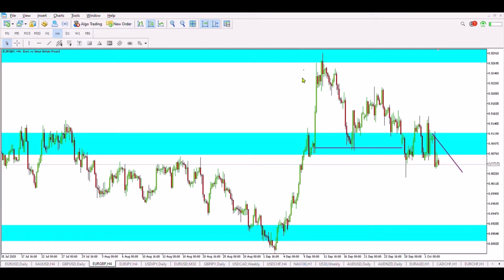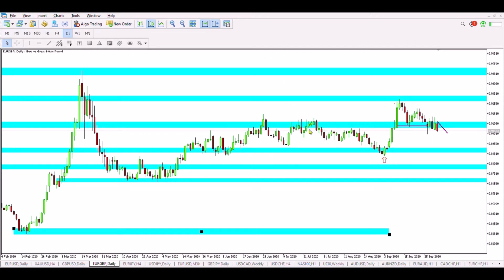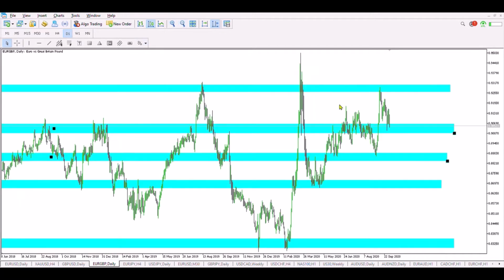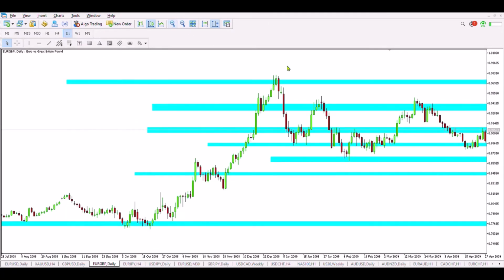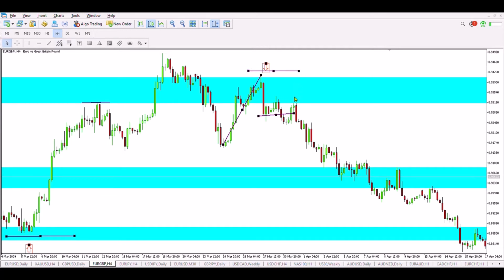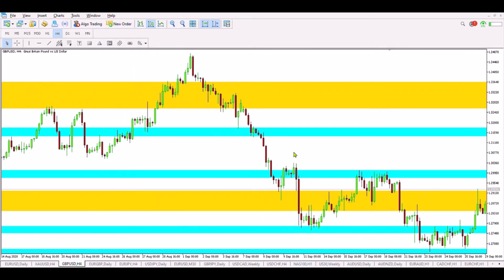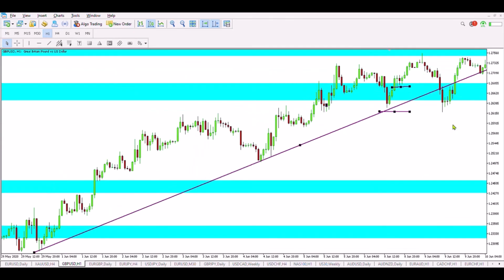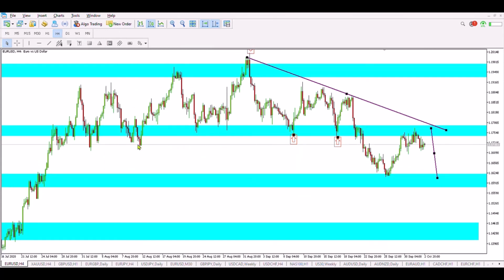How To Draw Support and Resistance levels [ForeX Training] +Tips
00:00 Intro
01:13 First look
01:30 Imortant Note - S&R is NOT a line.
02:50 How it works
03:22 How to find them / Marking the S&R
05:57 The easiest way - Best for beginners
08:20 Finding the Price Action
12:13 Every Timeframe has it's own S&R levels
13:46 Tips for entries on 4H & 1H chart
16:50 Final Notes
19:01 Subscribe now (Outro:)

Trading foreign exchange, indices and commodities, on margin, carries a high level of risk and may not be suitable for all individuals.Trading overall is risky so do not trade what you cannot affort to lose. Trading as an investment is not suitable for everyone and should be treated as such.
 Also I do not take any responsibility for your losses in anyway.
In trading the only person that is responsible for lossses is yourself.
 Because of that any of the shared information does not garantee your success in your trading.
  Before deciding to invest in foreign exchange or other markets you should carefully consider your investment objectives, level of experience and risk appetite. The possibility exists that you could sustain a loss of some, or all, of your initial investment. Therefore you should not invest money that you cannot afford to lose.